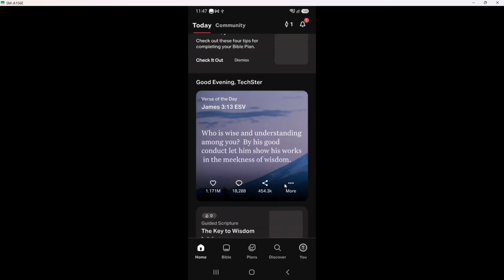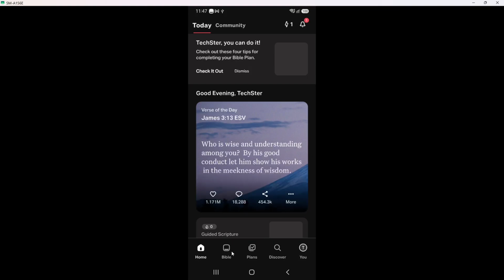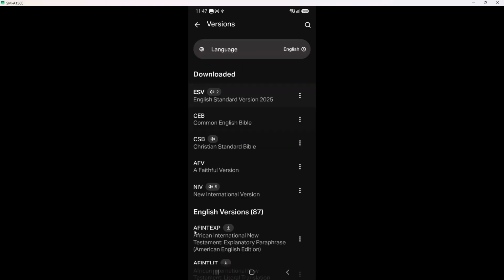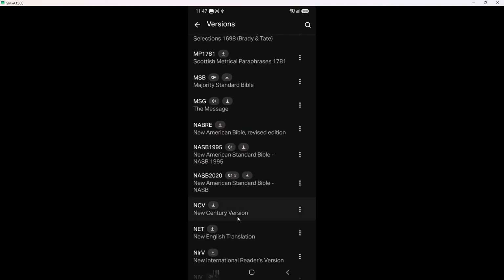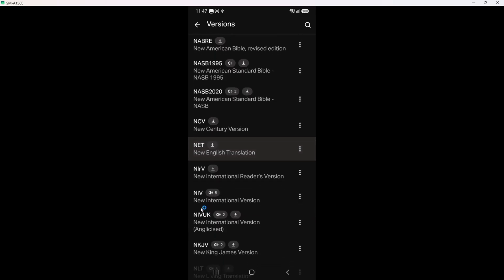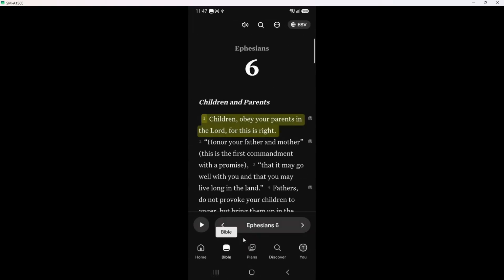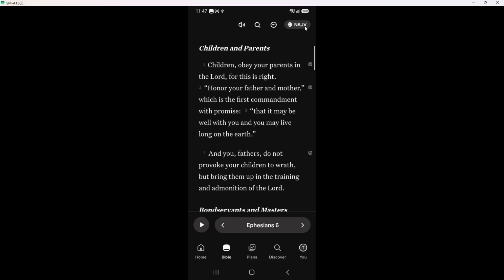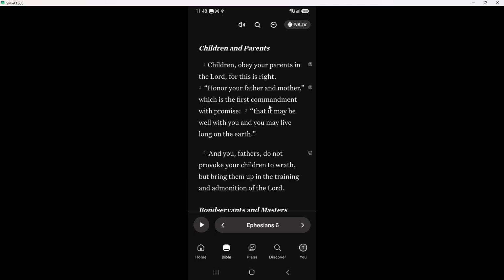How to Download Chapters on Bible App [2026 Full Guide]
How to Download Chapters on Bible App

Learn how to download chapters on the Bible App so you can read them offline. Follow these steps to download a full Bible version on your device for offline access.

In this tutorial, you'll discover how to download a complete Bible version on the YouVersion Bible App for offline reading. We'll guide you through opening the app, selecting a Bible version, and downloading it to your device. This method ensures that every book and chapter is available without an internet connection. Remember, you can't download single chapters; you need to download the entire version like NIV or KJV. If you're unsure, the app provides a clear progress indicator during the download.

⏱️ Chapters
0:00 Intro
0:10 Understand download limitations
0:31 Open the Bible App
0:47 Tap Bible at bottom
1:02 Tap Bible version name
1:21 Find your preferred version
1:41 Tap Download icon
2:02 Wait for download to finish
2:21 Open book or chapter offline
2:38 Recap